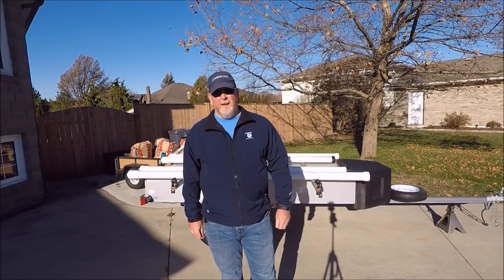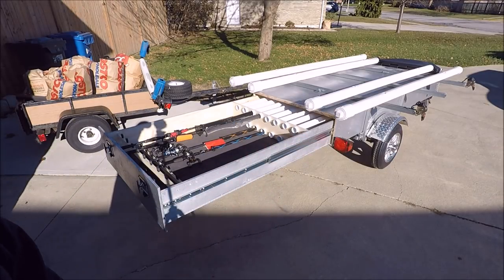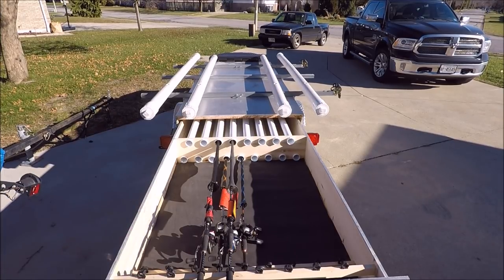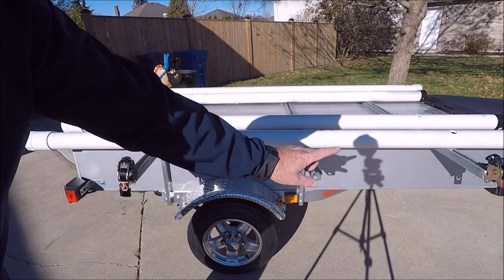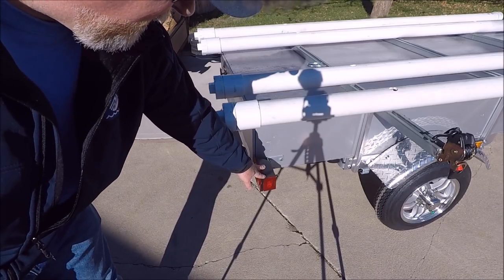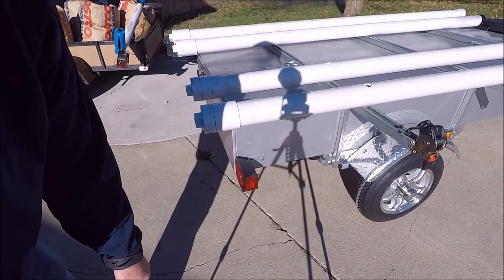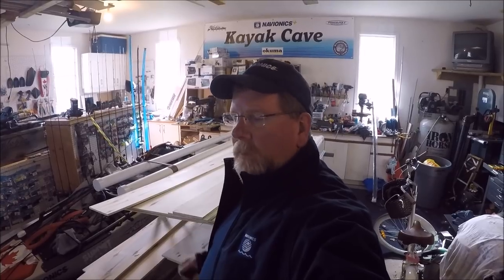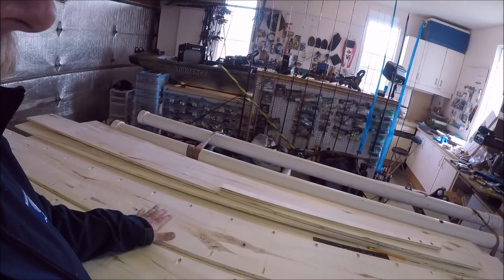Kayak trailer with rod locker storage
This is my kayak trailer with rod locker I built to haul my Hobie ProAngler14's.

Here are the links to the trailer and products I used on this project.

Malone MicroSport XT trailer.

T-handle locking latches

Rod clips.